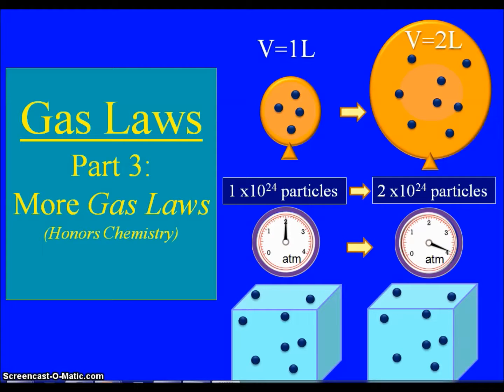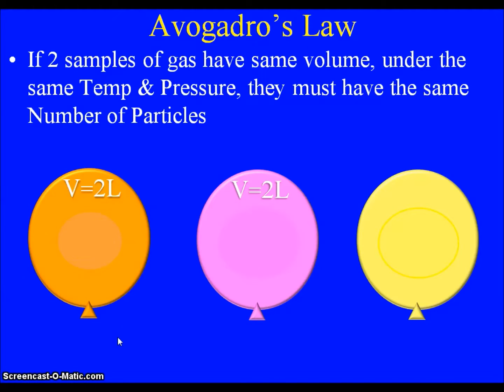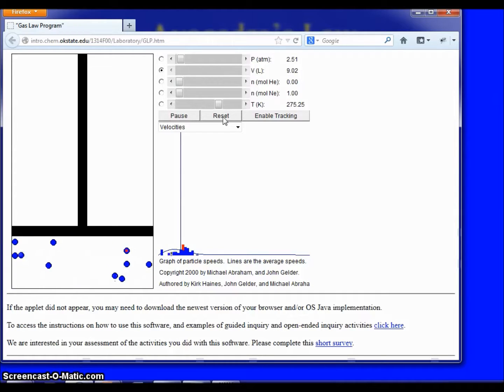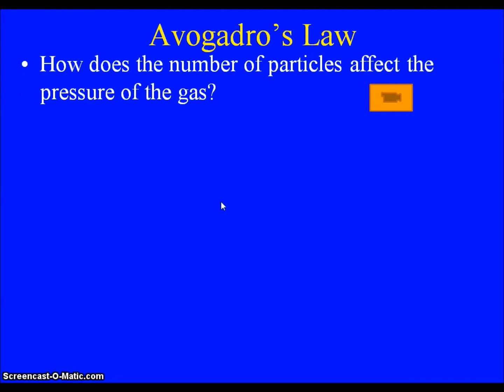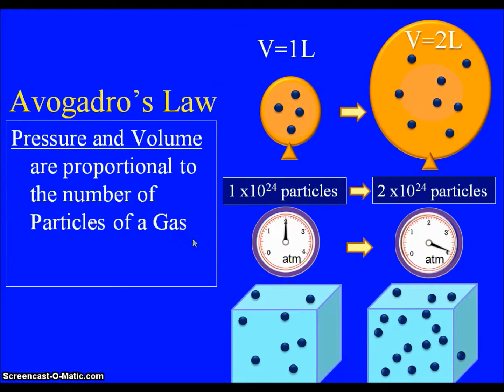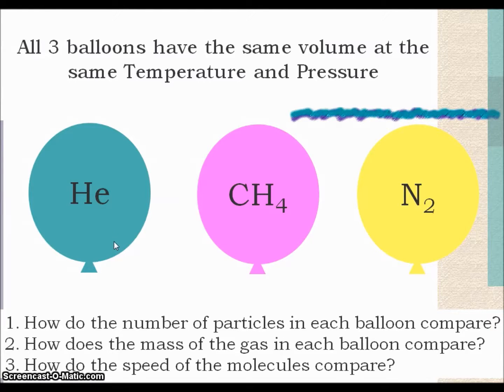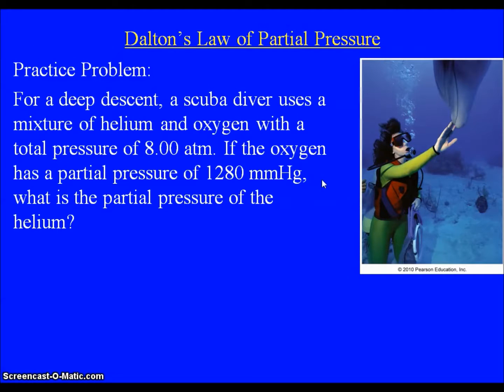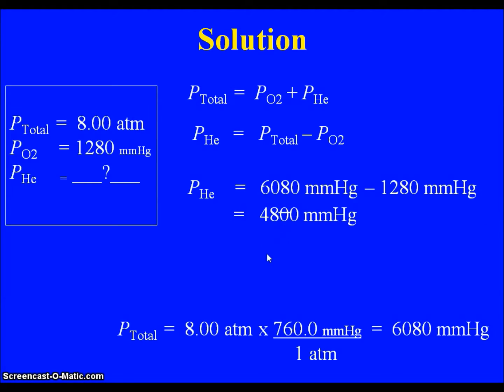More Gas Laws: Avogadro and Dalton WYChem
Video shows how the number of particles of a gas affect the pressure and volume.